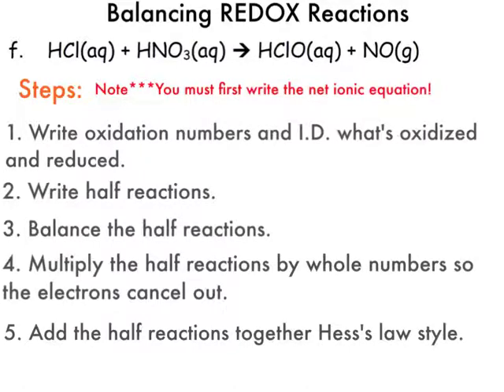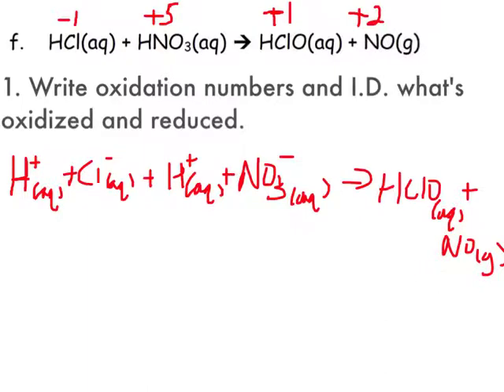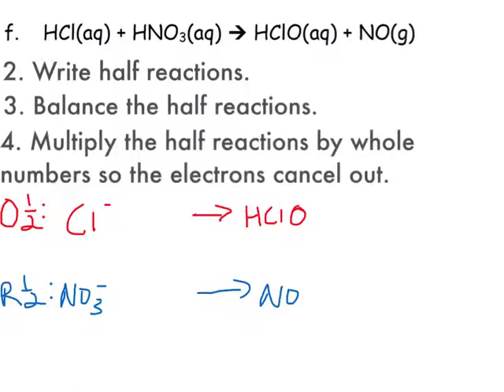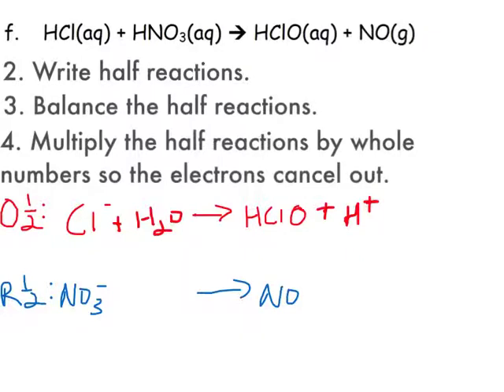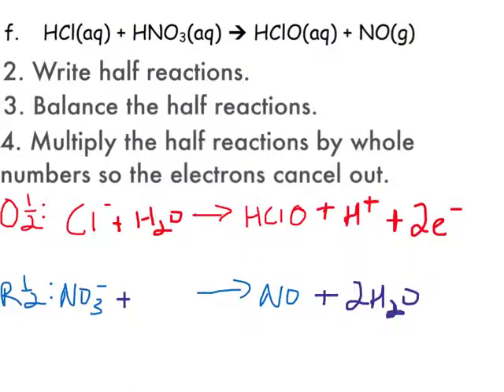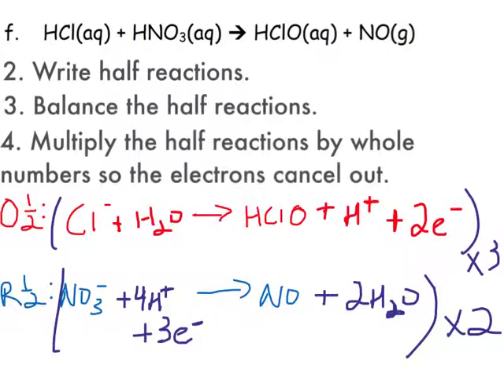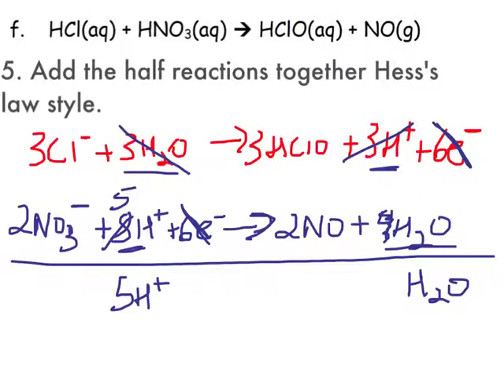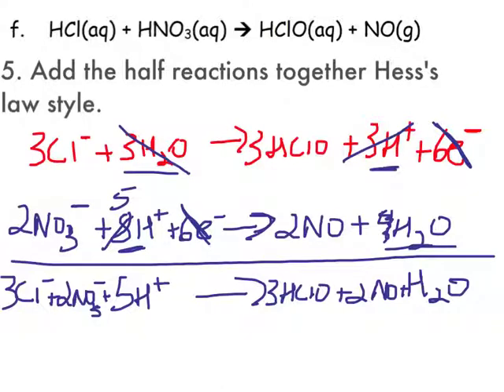Balancing REDOX Reactions